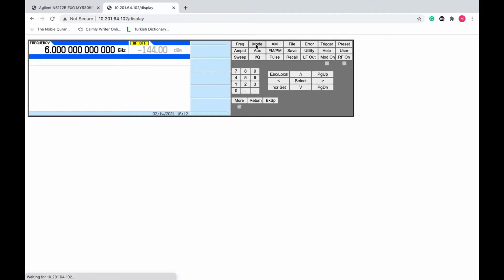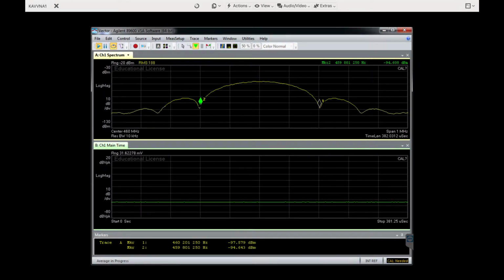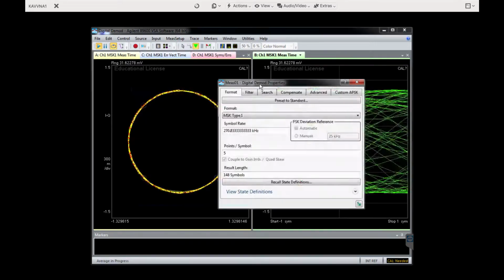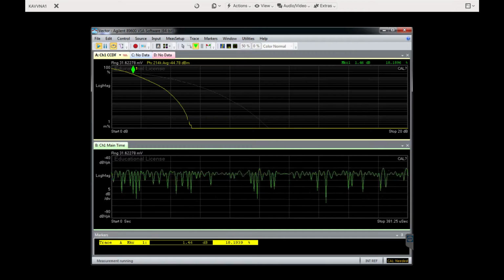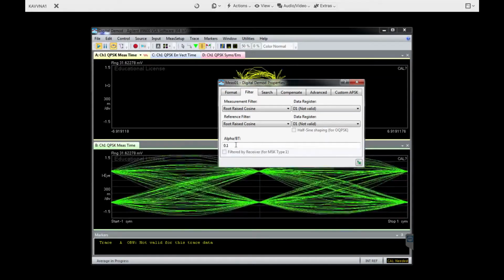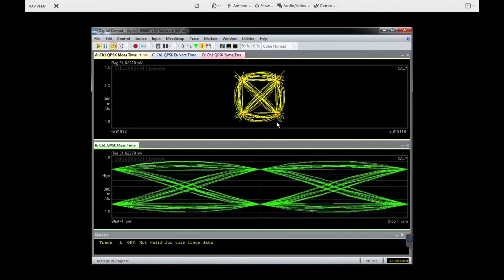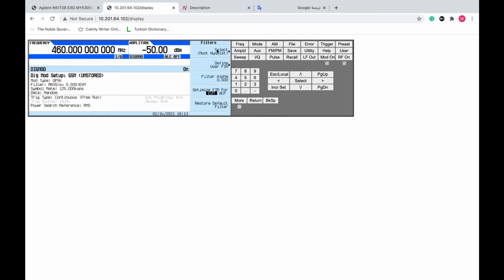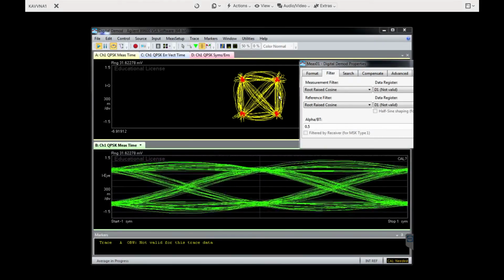4 Pulse Shaping